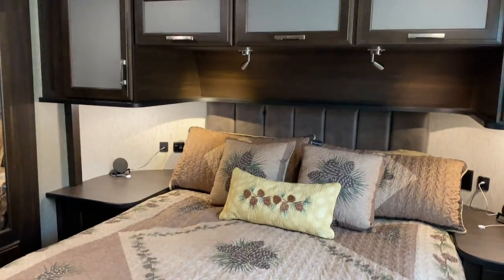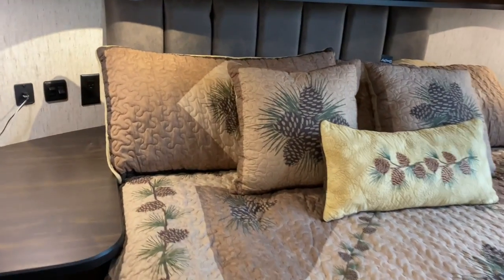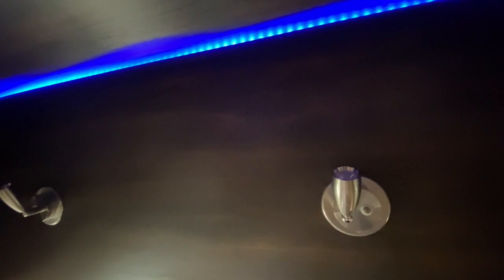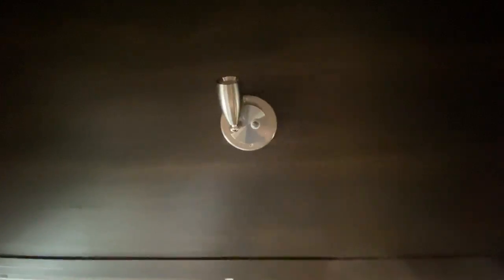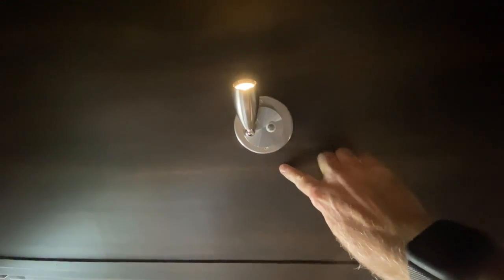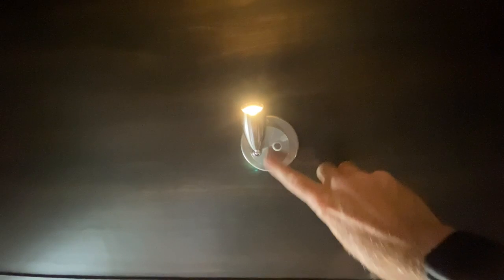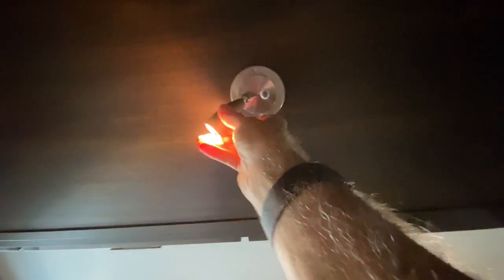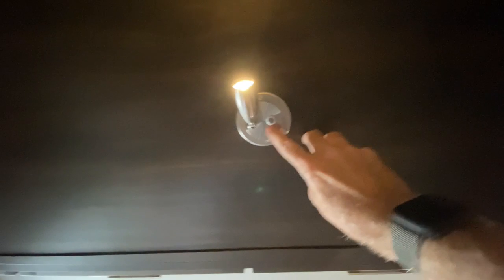Grand Design 351M Over Bed Lamp Upgrade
This video shows the upgrade to bedroom over bed lights from the bright blaring pucks to a more practical, dimmable, adjustable reading lamps